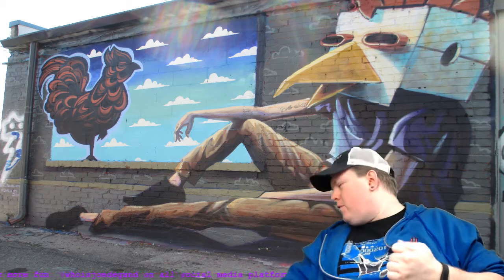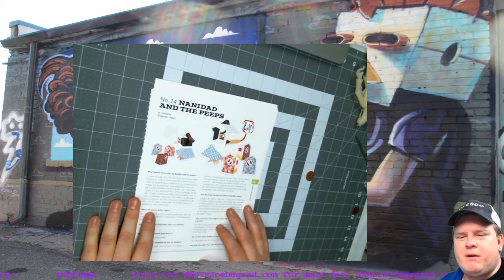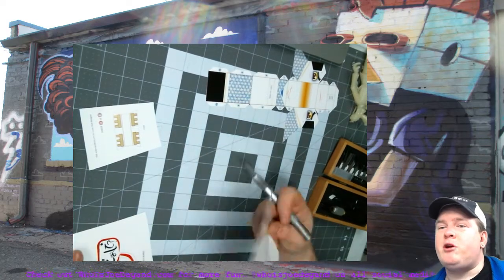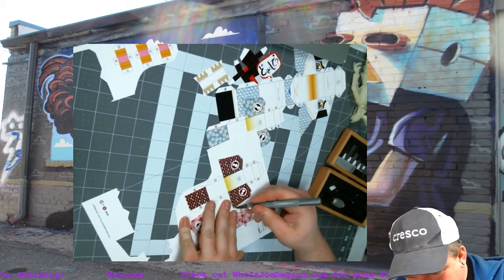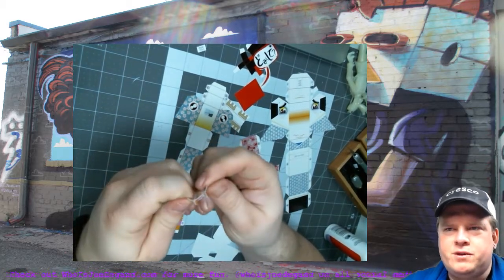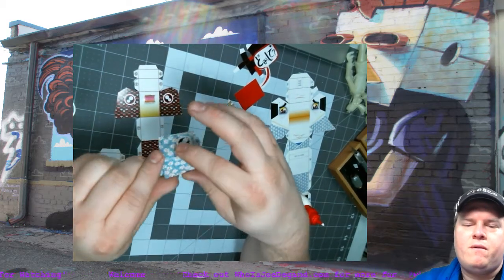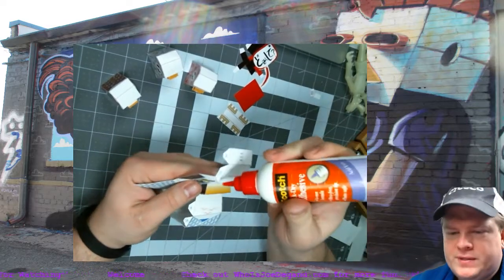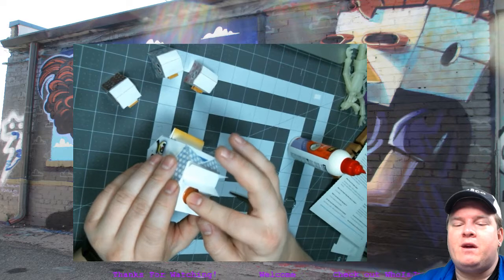Sunday Morning Chill 1-27-19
Today we play with some glow in the dark goodies and then we worked on Nanidad and the Peeps by mckibillo of Japan from Urban Paper. This is a Nani Bird design and you can always check out